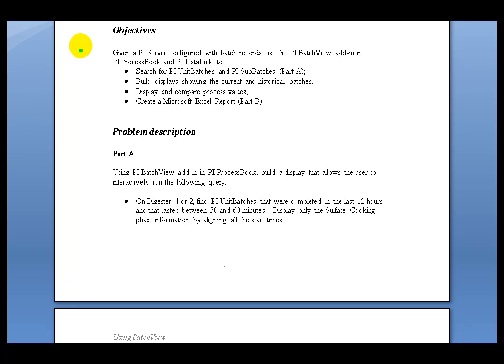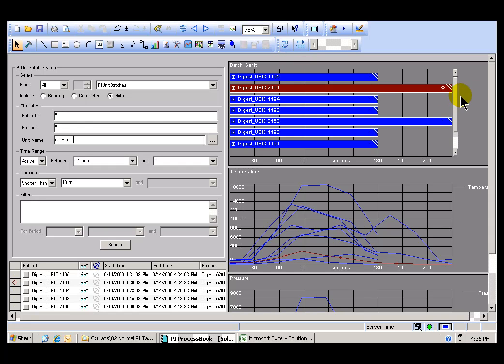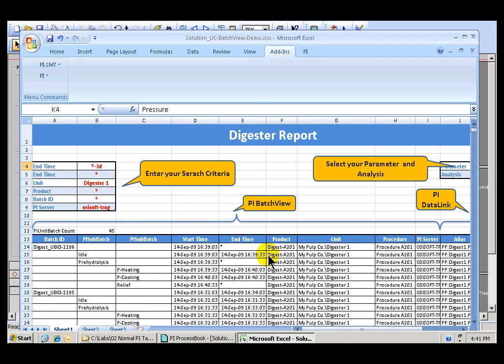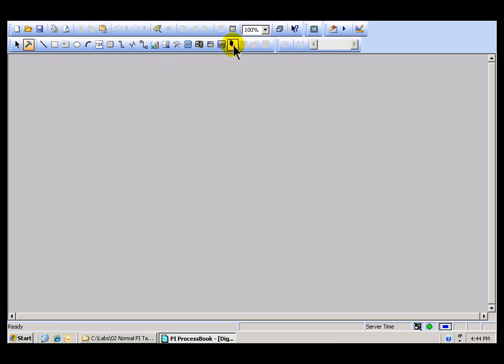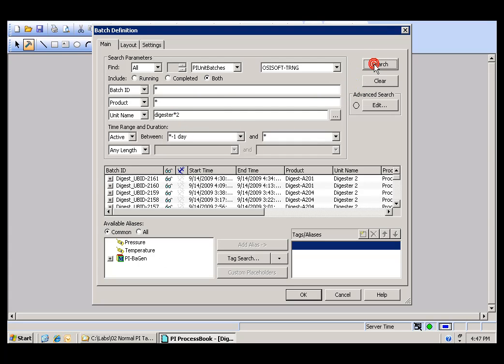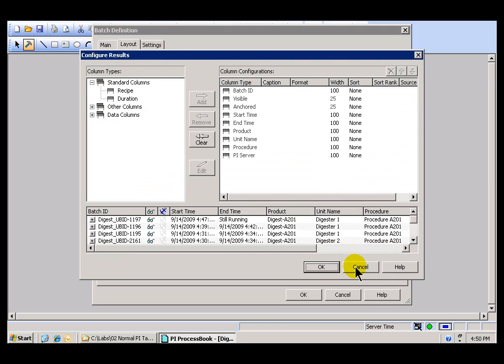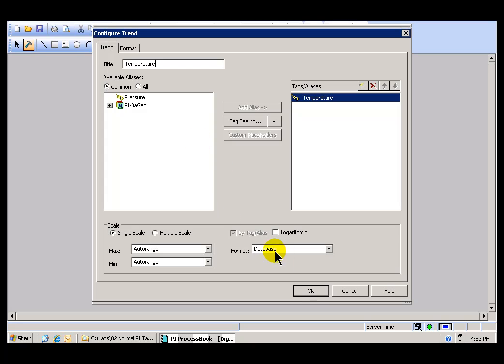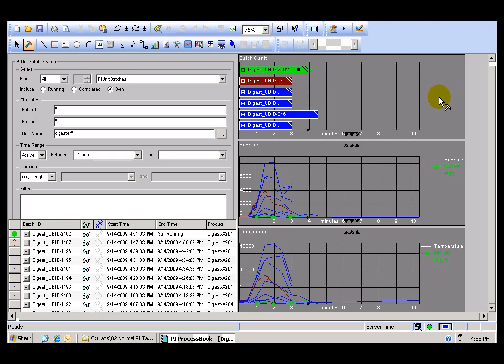OSIsoft: Using PI BatchView, Part 1. v2010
Compare the value of PI tags during multiple repeatable events.Note: this lab is not supported in the current virtual environment.
you can see where this video is in the sequence of videos on this topic.